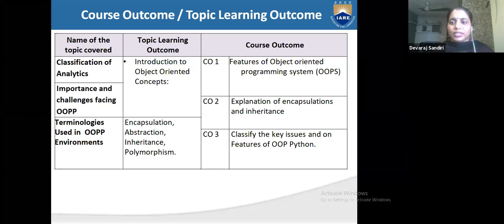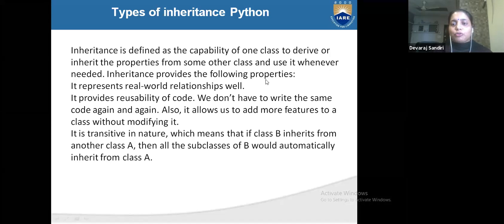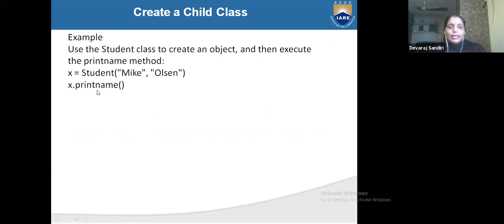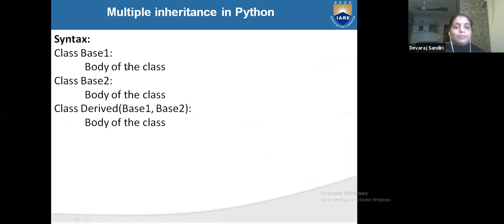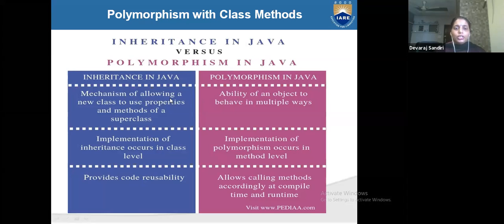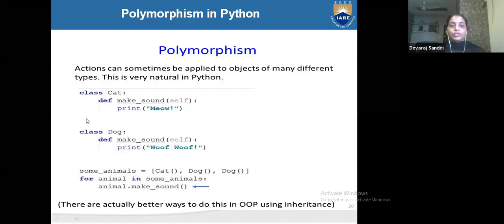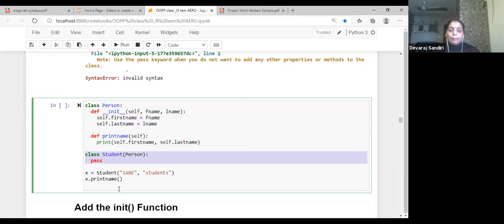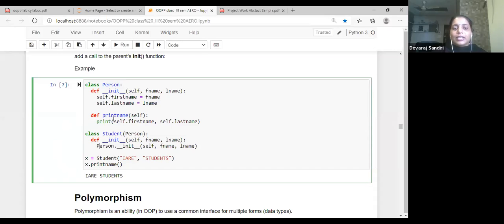EXecution of encapsulation